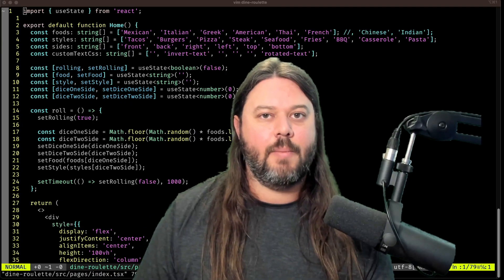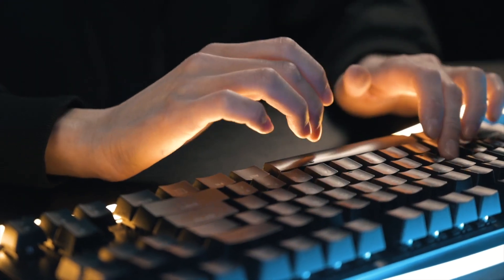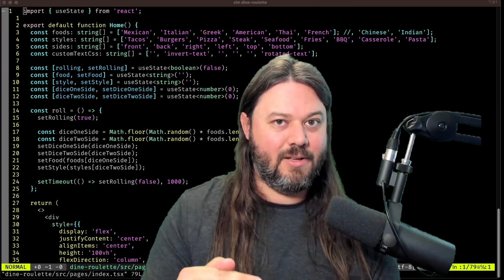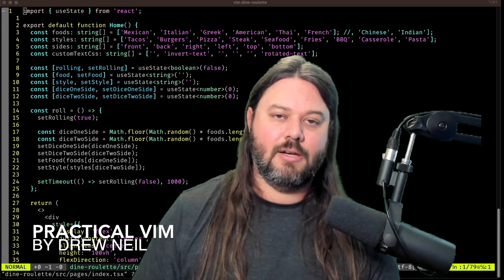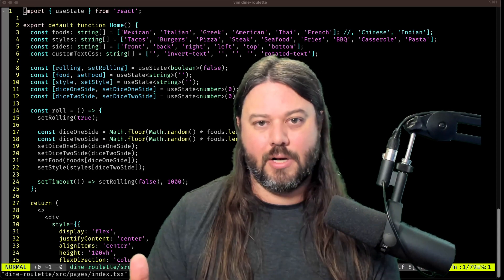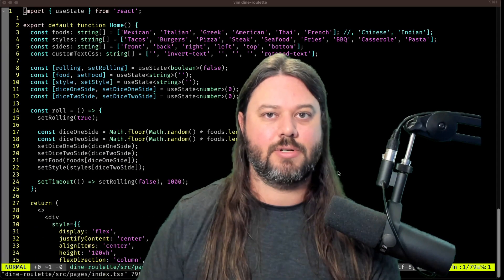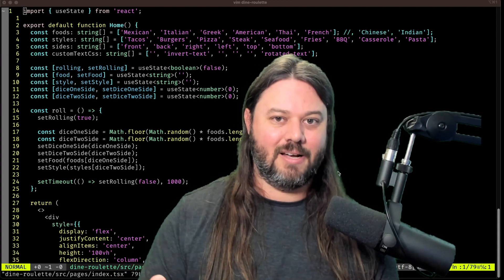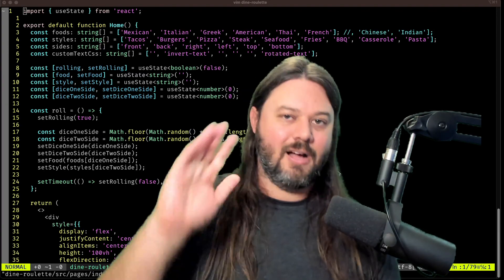How to Level Up Your Vim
In this video I walk through different tips and resources for you to level up and get better and faster at Vim.

Practical Vim
Learning Vi and Vim

0:00 Intro
0:25 Use it: Gain muscle memory
0:52 Learn the basics
1:18 vimtutor
1:42 Learn From Others: Youtube
2:03 Vim Golf
2:19 VimCasts
2:39 Books
3:09 Vim Tips Wiki
3:18 Vim Communities
3:45 GitHub repos
4:16 Builtin :help
5:03 Talk with other Vim users
5:29 Tip 3: Don't Get Overwhelmed
6:30 Outro